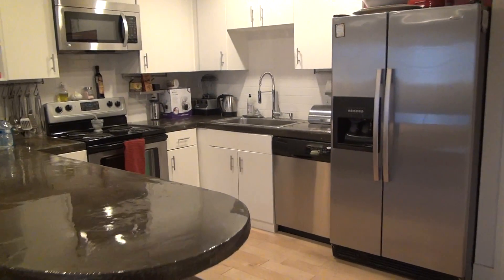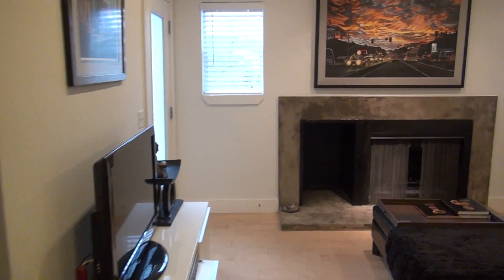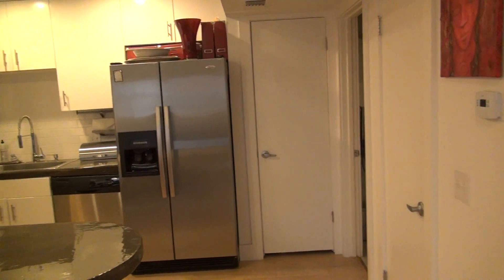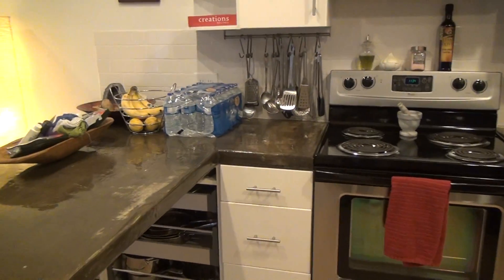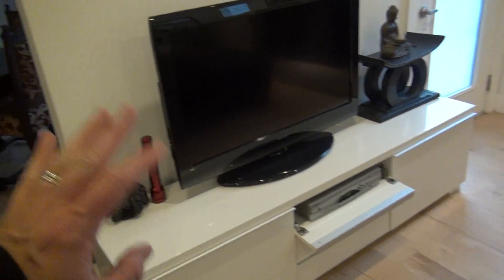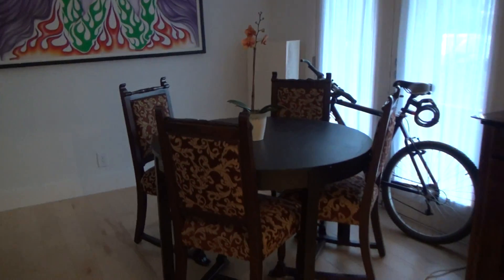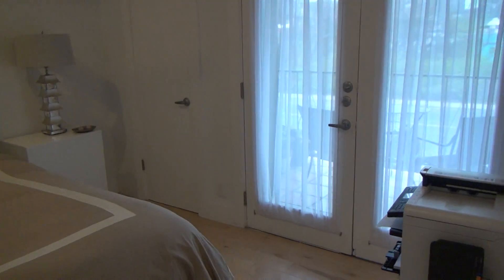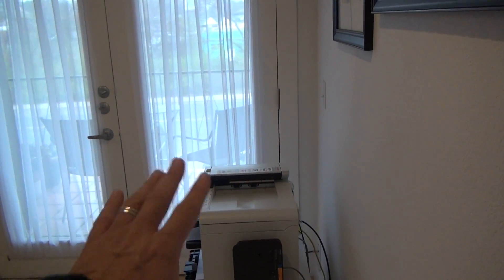Downtown Austin Luxury SXSW Rental THIS PROPERTY IS NO LONGER AVAILABLE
Downtown Austin Luxury SXSW Rental 1101 Shoal Creek Austin TX shown Perry Henderson MBA REALTOR® on the Live Well Team at Prudential Texas Realty in Austin, TX. It just feels right working with Perry Henderson and the Live Well Team at Prudential Texas Realty. List your home for sale, lease, or short term rental with Perry Henderson.

Downtown Austin Luxury SXSW Rental 1101 Shoal Creek Austin TX